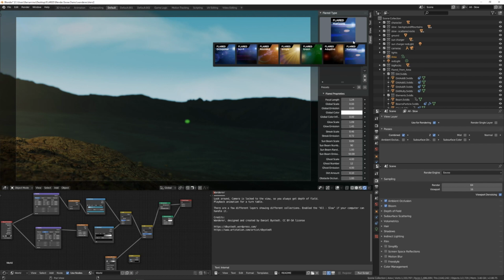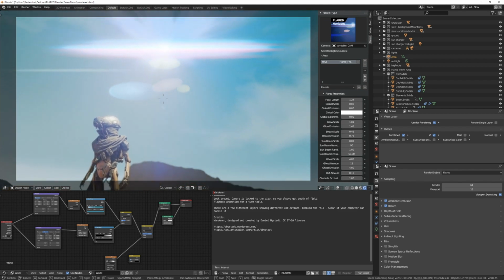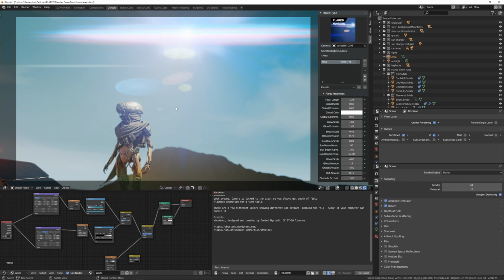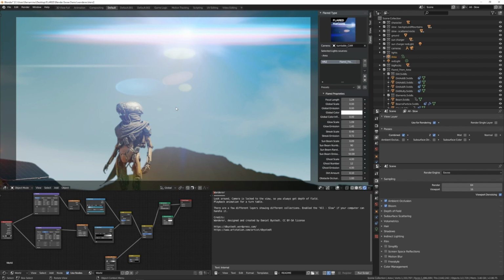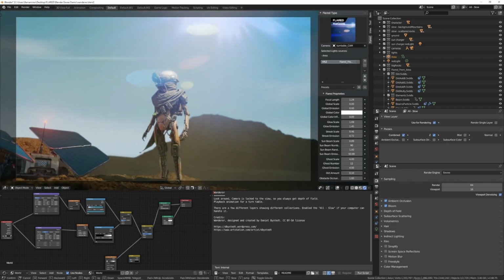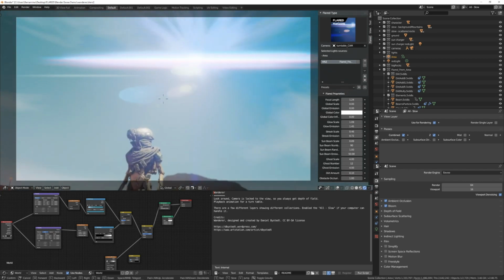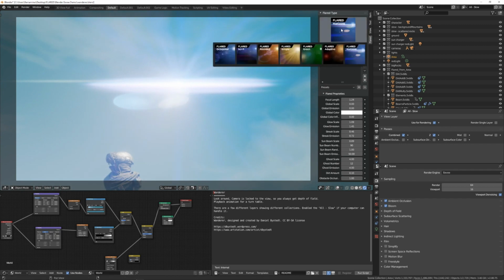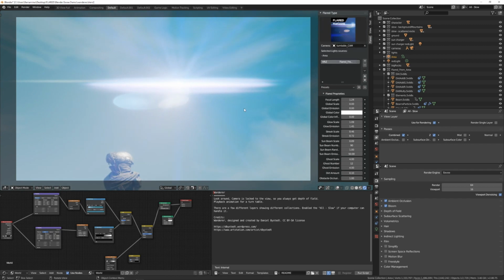Flared - Lens Flare Generator - September WIP 01 **